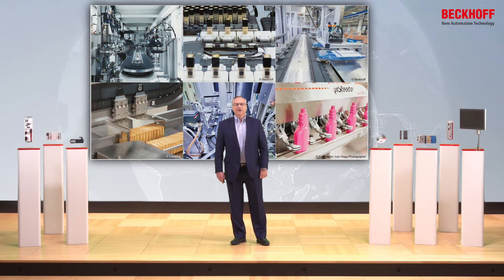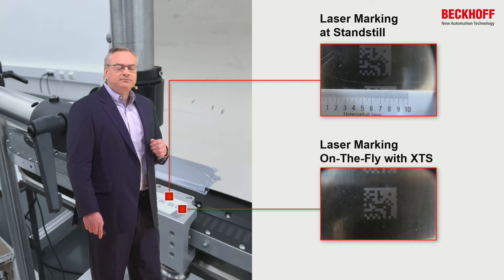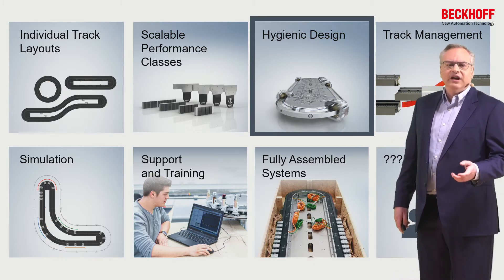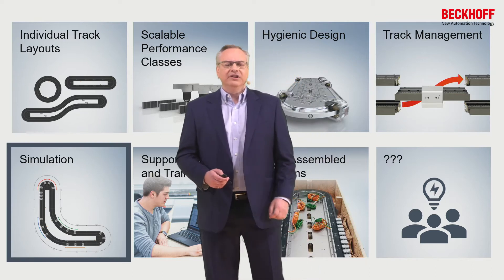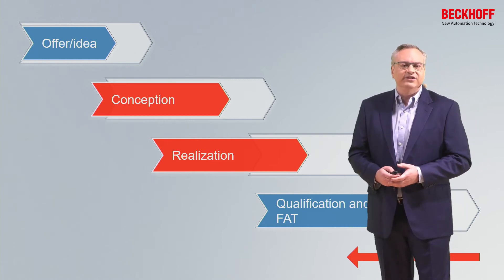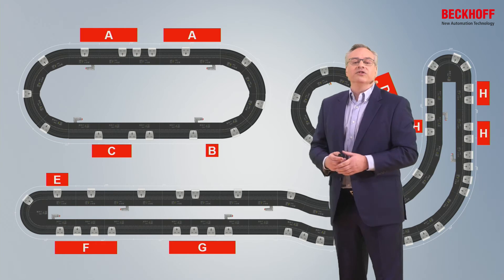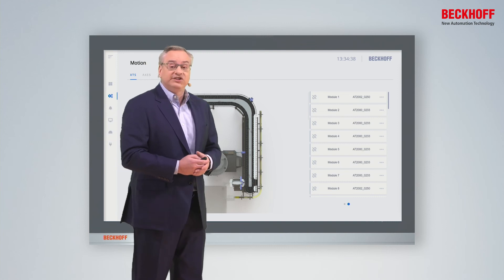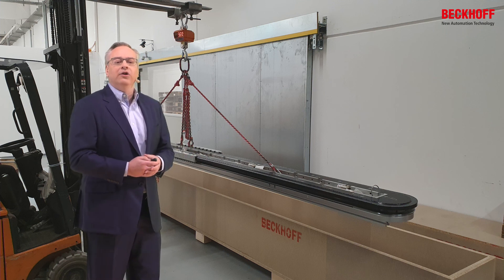EN | The revolution goes on: XTS intelligent transport system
The revolution goes on: XTS and XPlanar intelligent transport systems
Part 1: XTS eXtended Transport System

Speaker:
Rob Rawlyk | Senior Application Engineer